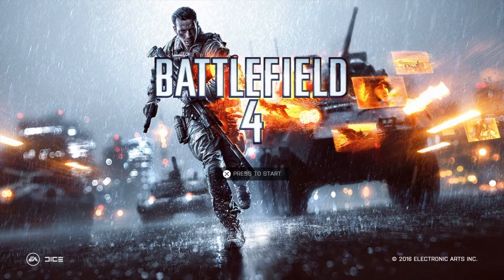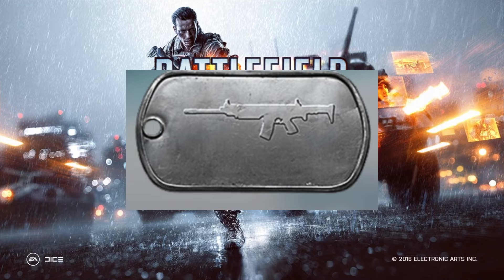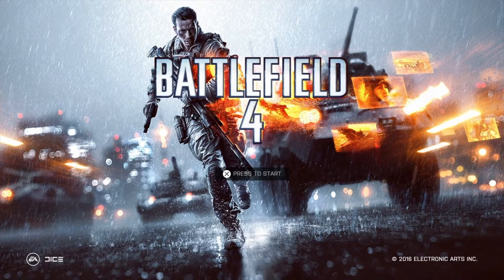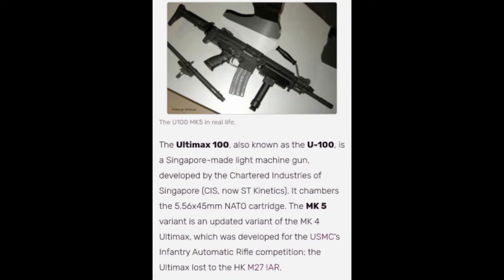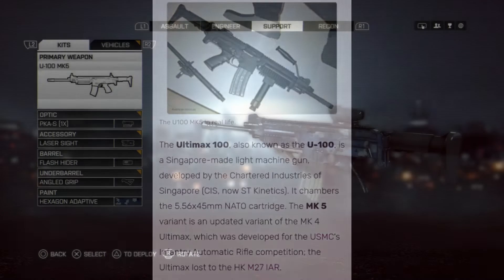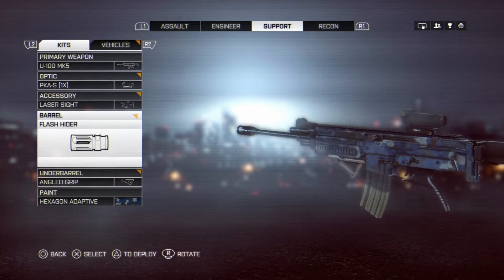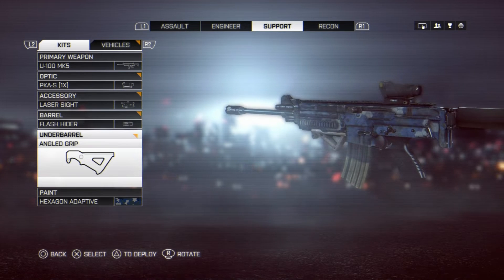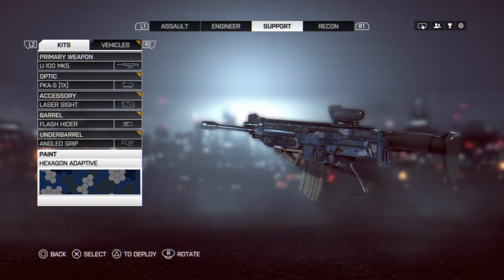U-100 MK5 Mastery Dog Tag Journey In Battlefield 4